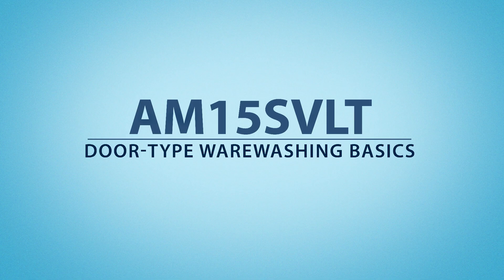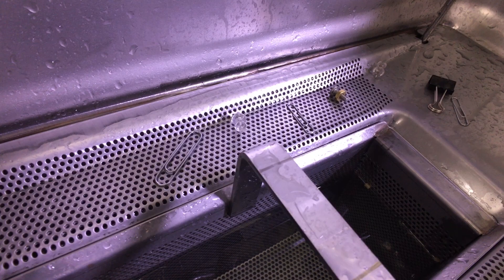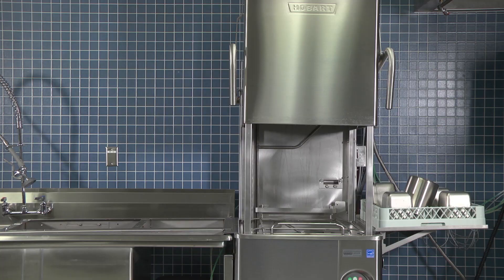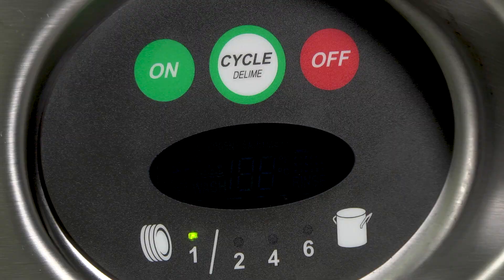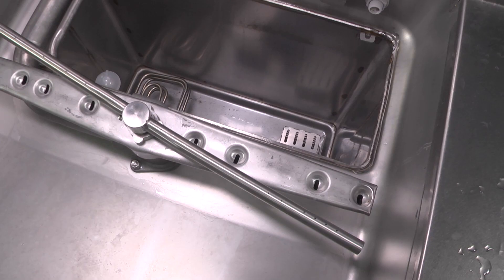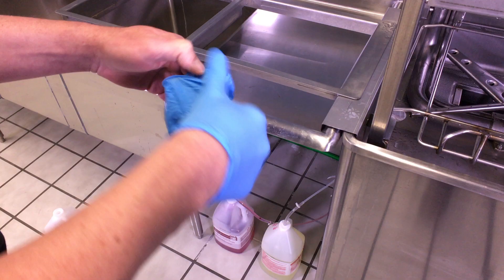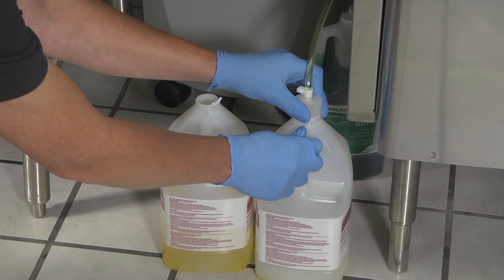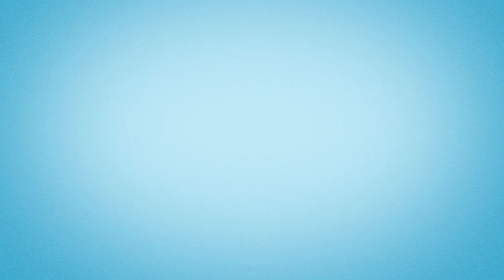Dishwashing Basics for the Hobart AM15SVLT Dishmachine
Tips and tricks and do's and don'ts for the Hobart AM15SVLT dishmachine.